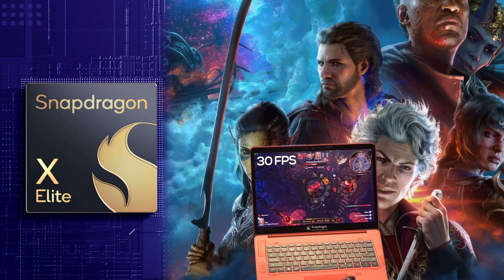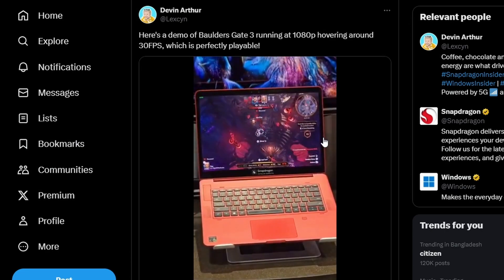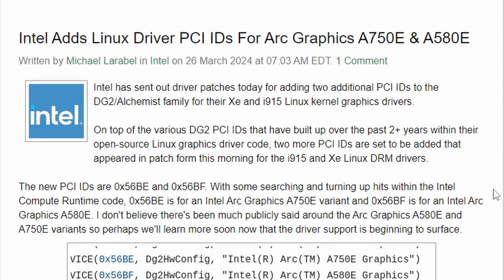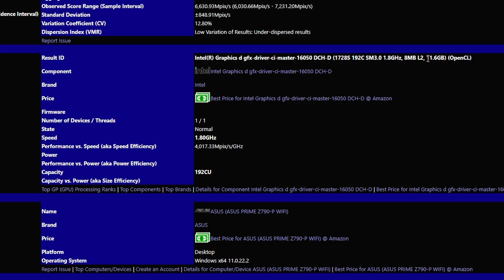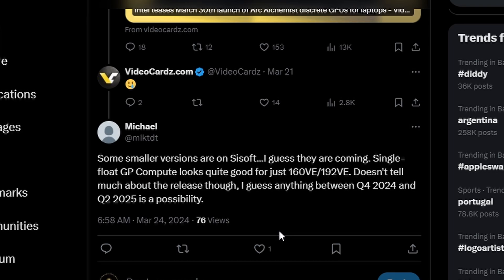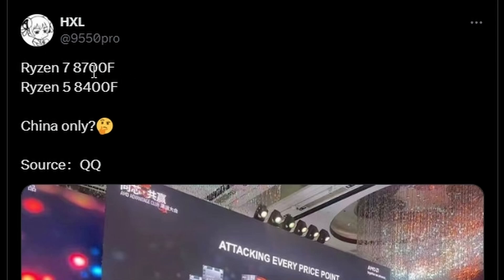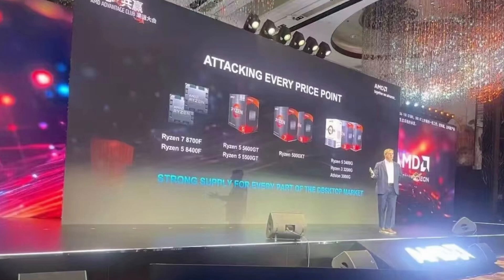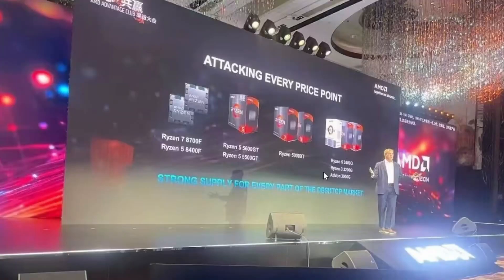AM4 Is Not Dead ...YET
GeForce RTX 4060 Deal

Chapters:
0:00 intro
0:20 Qualcomm Snapdragon X Elite runs Baldur’s Gate 3
1:49 Intel preparing Arc A750E and Arc A580E
2:38 Alleged Intel Battlemage GPUs
5:39 GeForce RTX 4060 Deal
6:30 AMD preparing Ryzen 5000XT series